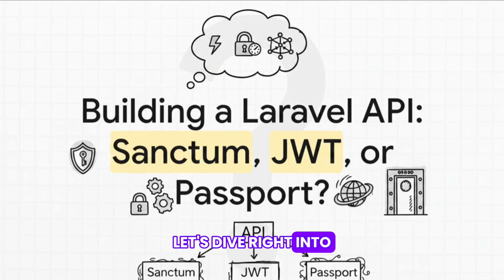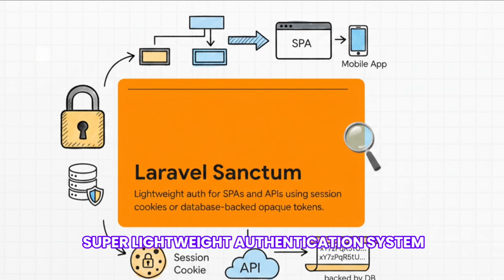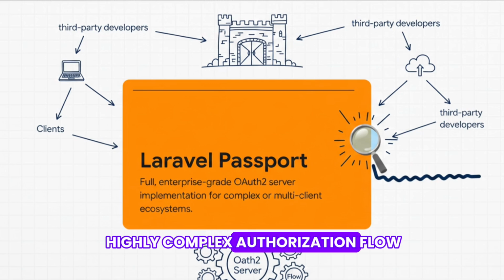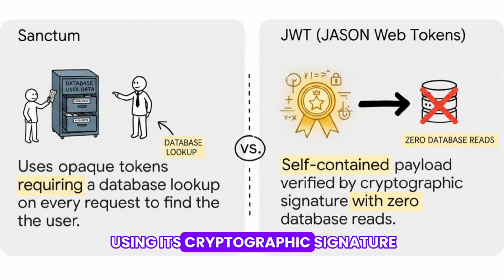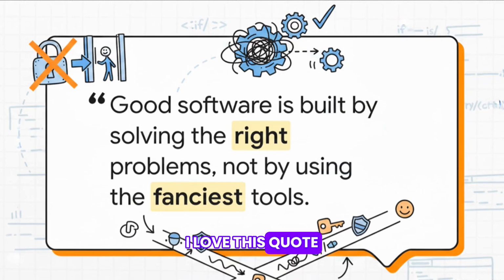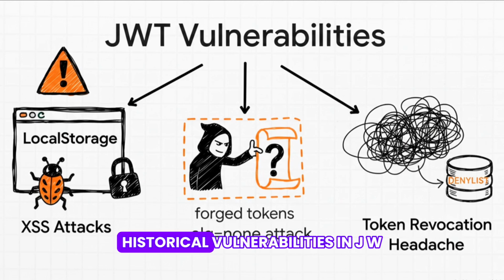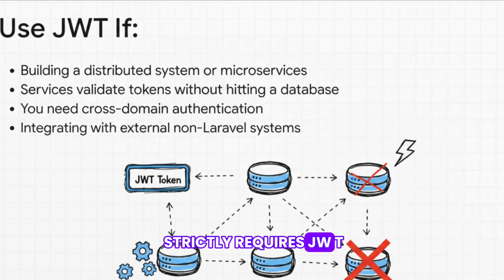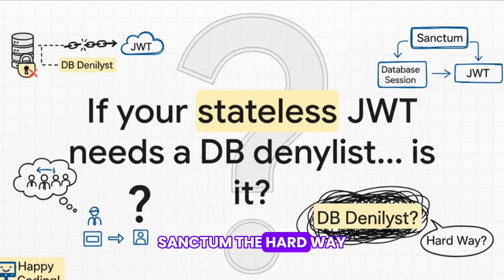Laravel Passport vs Sanctum What's the difference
Lets go it the detail of Laravel Passport vs Sanctum.